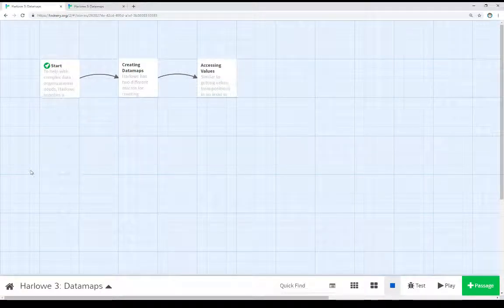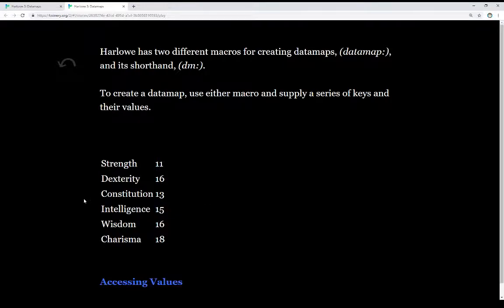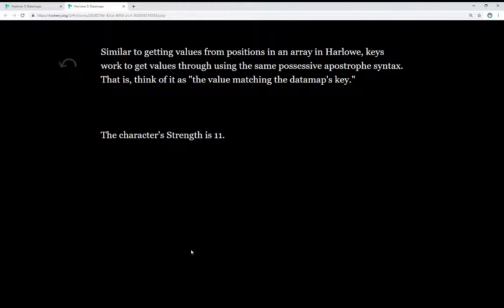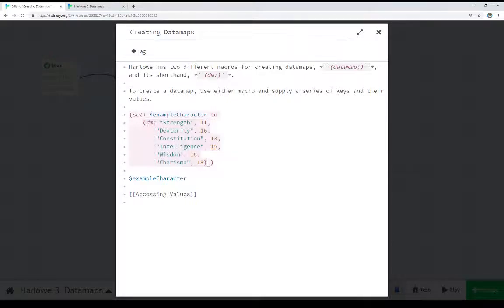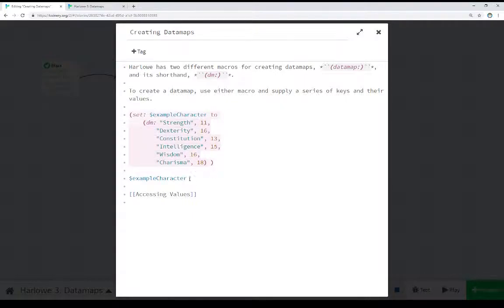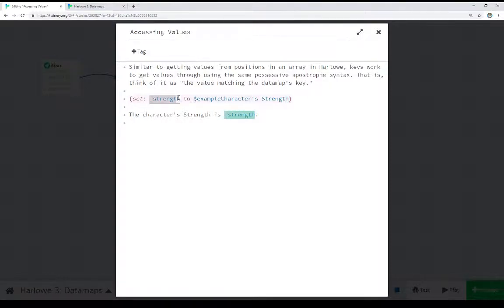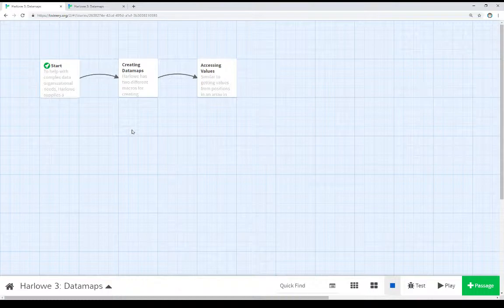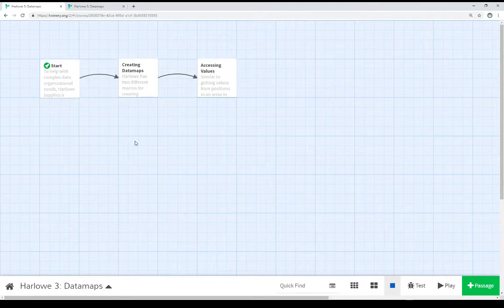Twine 2.3: Harlowe 3: Datamaps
This video reviews datamaps in Harlowe 3 as part of Twine 2.3.